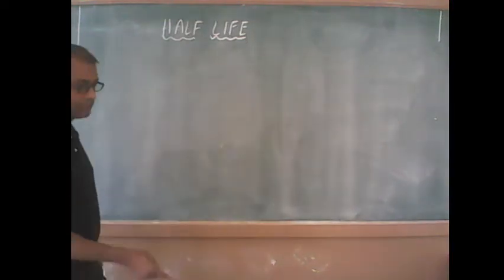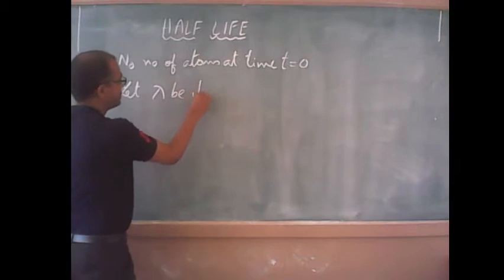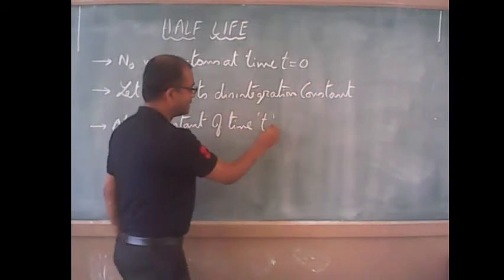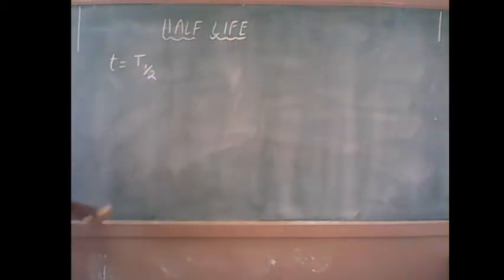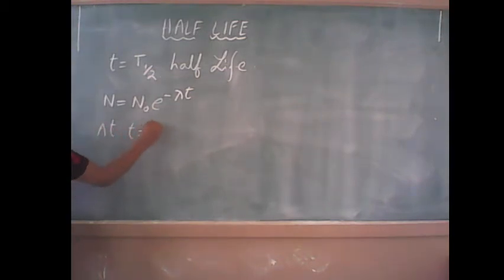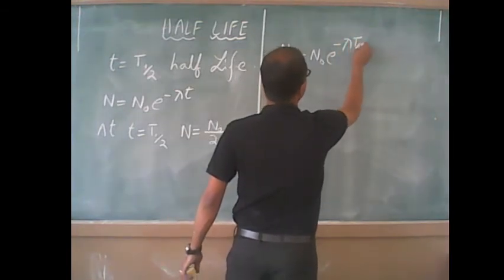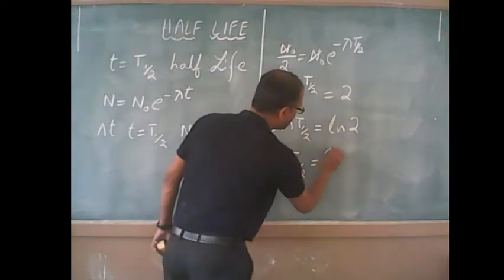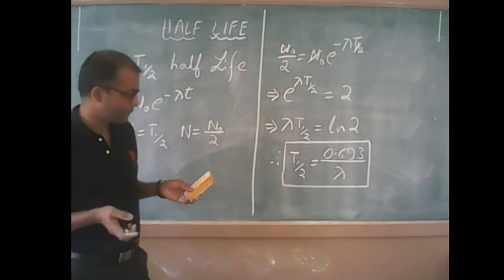Half Life of a Radioactive substance (Deduction of the Mathematical expression)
Nuclear Physics_4th Sem#Lecture_3b